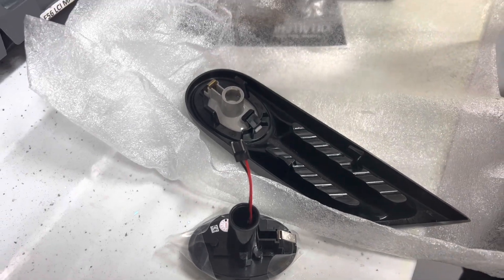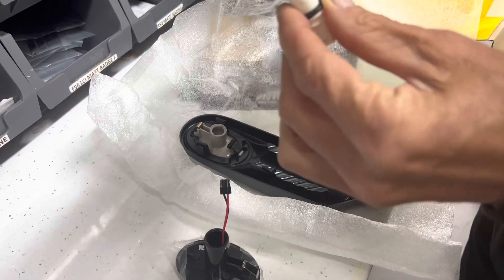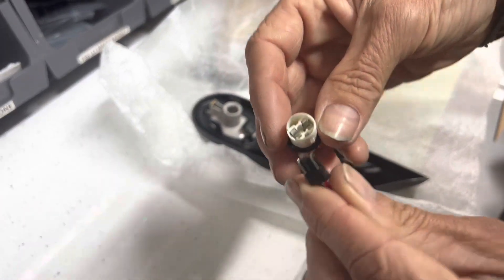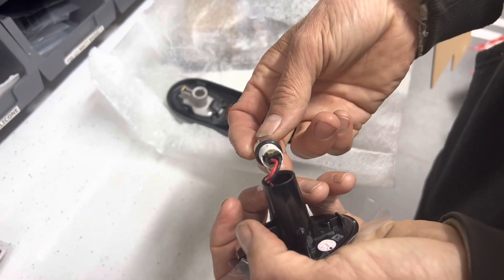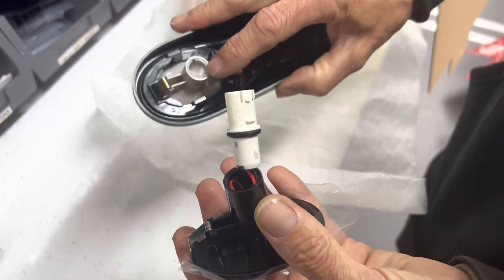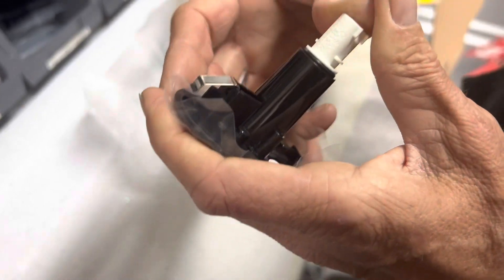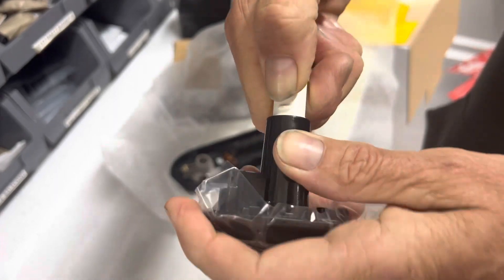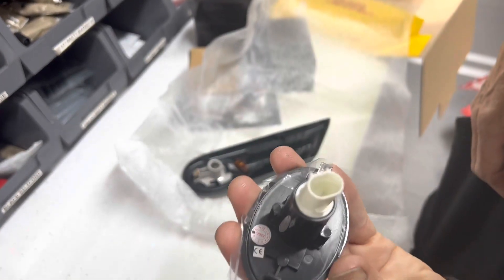Revised Video for Gen 2 Dynamic Indicators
A little revised install video of the new style dynamic indicators we sell for Gen 2 MINI. We’ve had a few people struggle on fitting these with the new style push fit connectors.